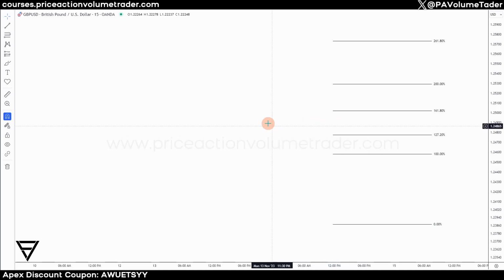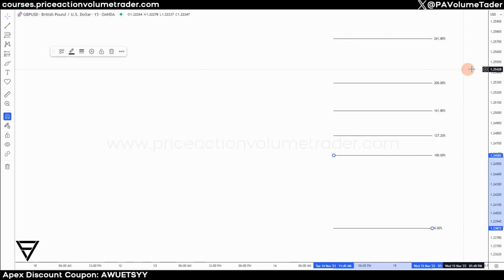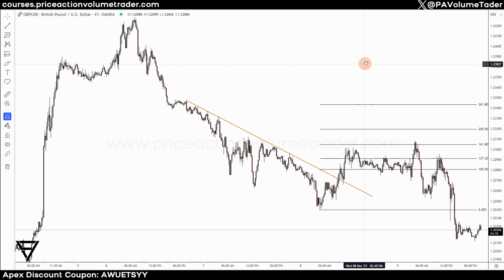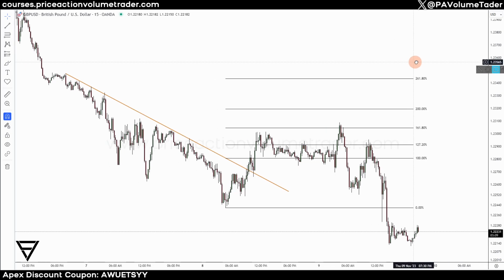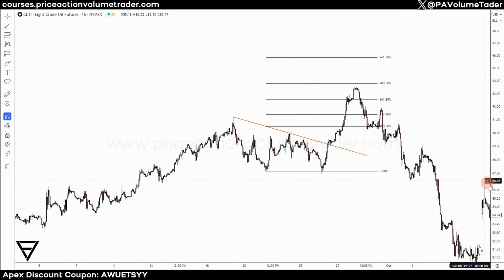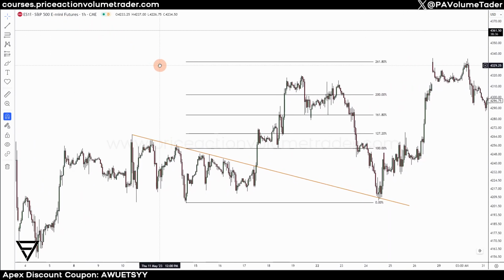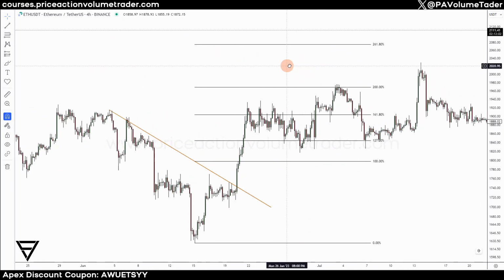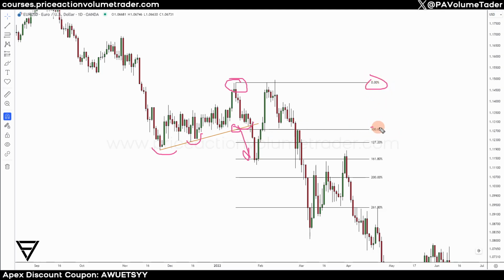Fibonacci Trendline Breakout Extensions